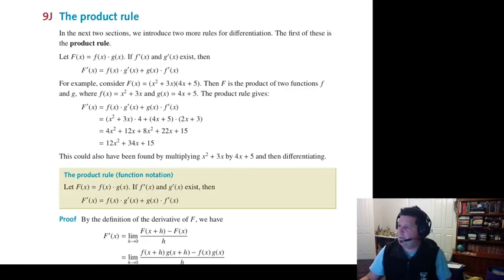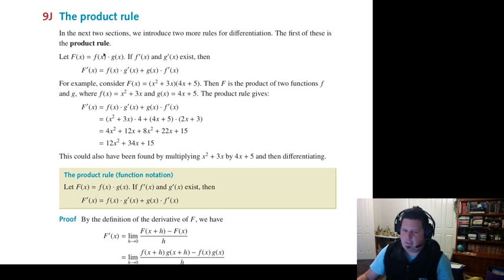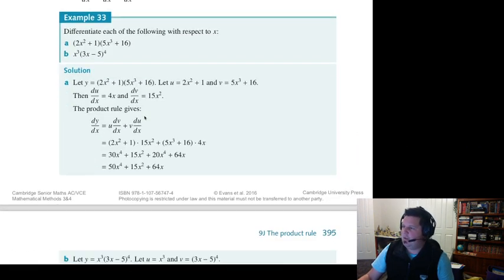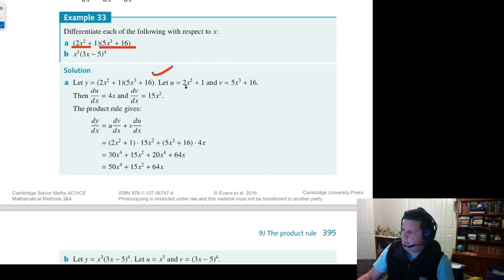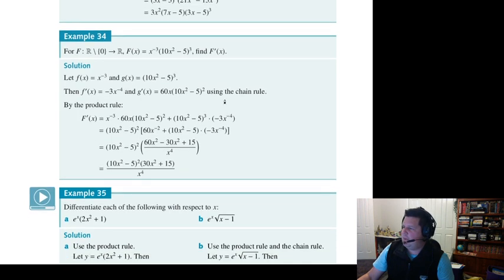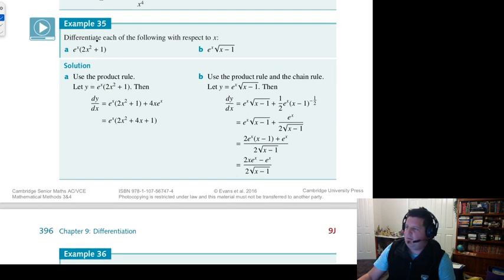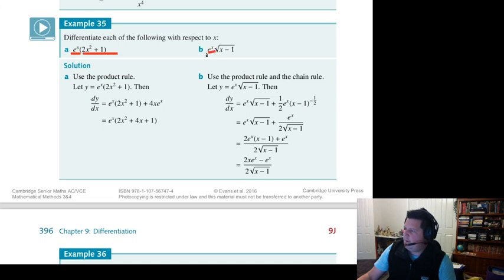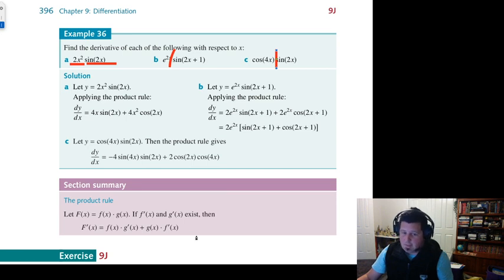The Product Rule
Year 12 Methods Exercise 9J The Product Rule.  This video looks at another rule for differentiation. Textbook: Cambridge Senior Mathematics Australian Curriculum/VCE Mathematical Methods Units 3 & 4 Evans, Lipson, Jones, Greenwood